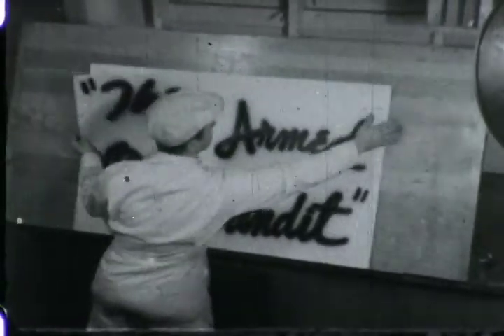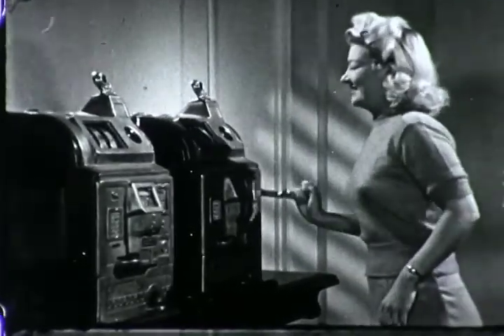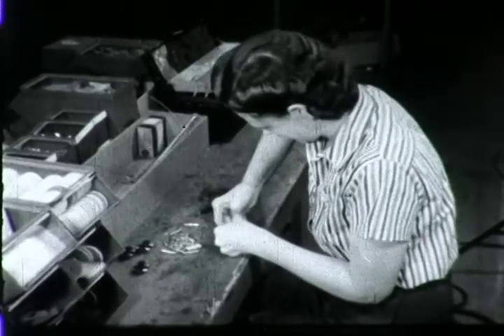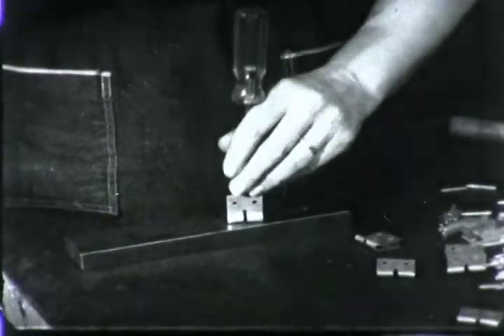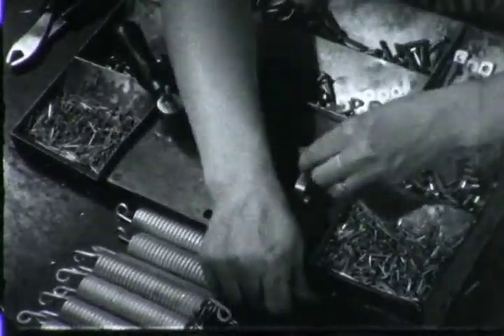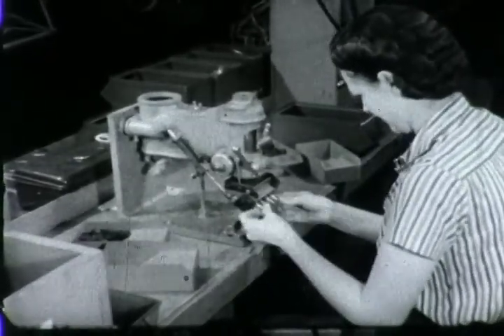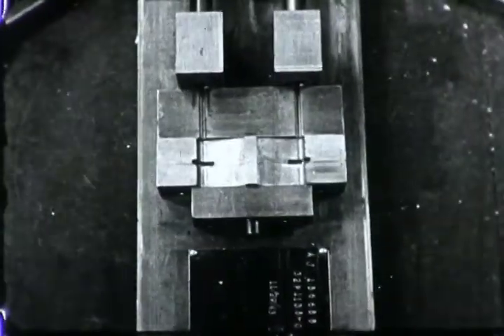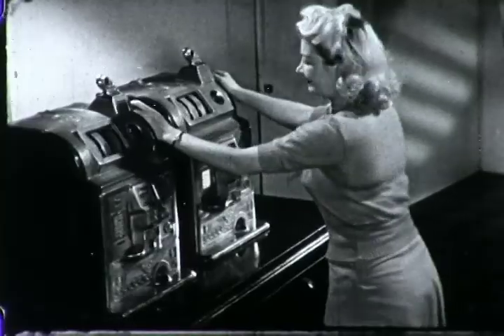F-0334 Consolidated Vultee Video: The One Armed Bandit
Consolidated Vultee film about motion economy at work. From the archives of the San Diego Air and Space Museum Please do not use for commercial purposes without permission.